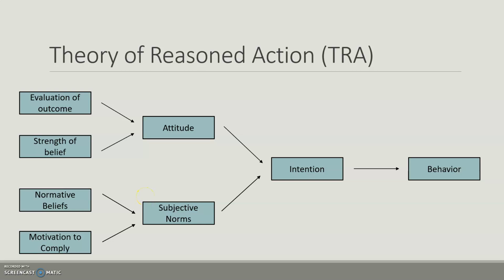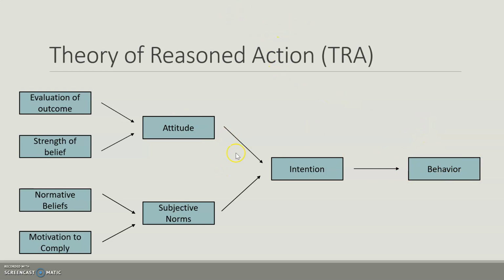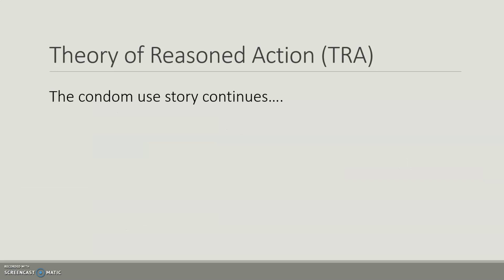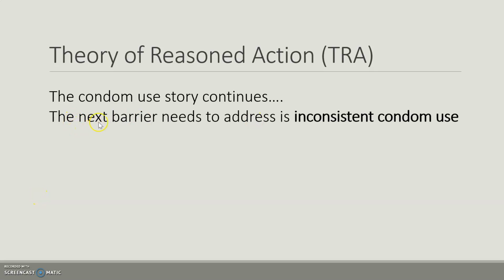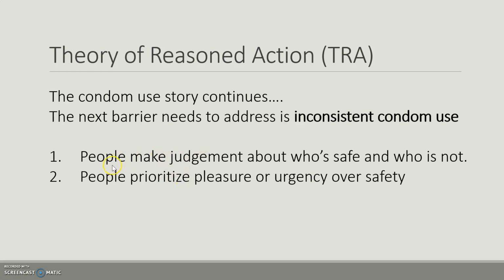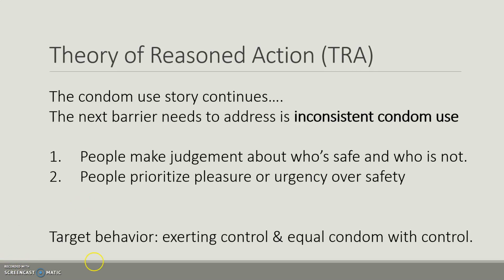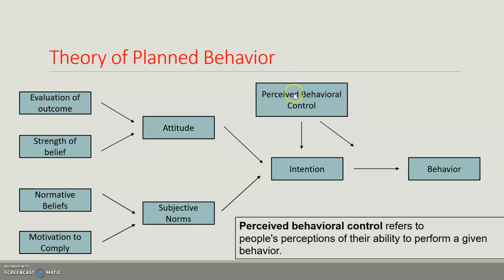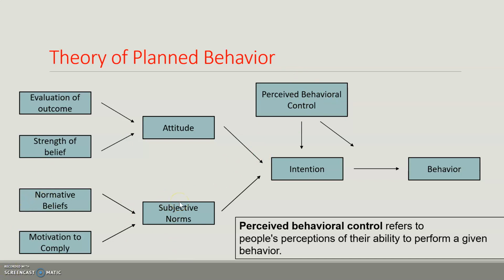3-3 Theory of Reasoned Action